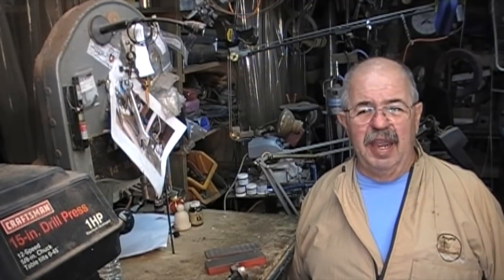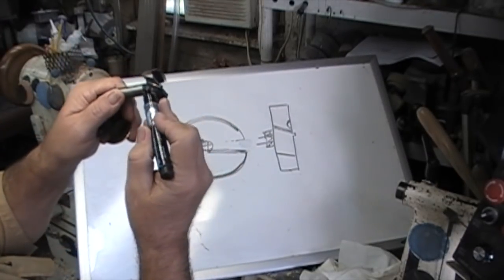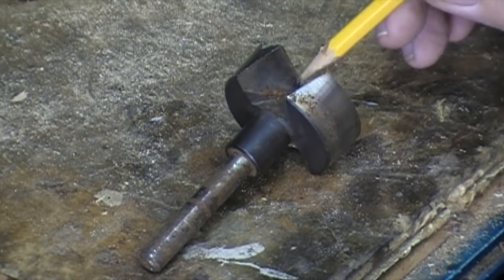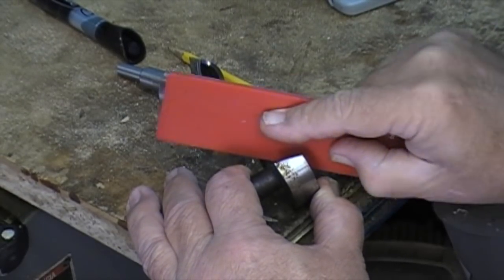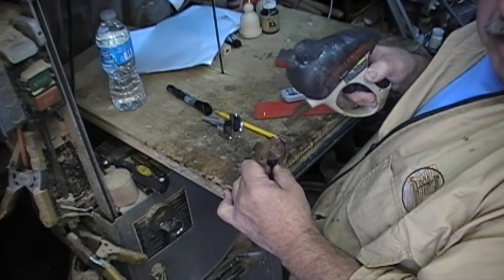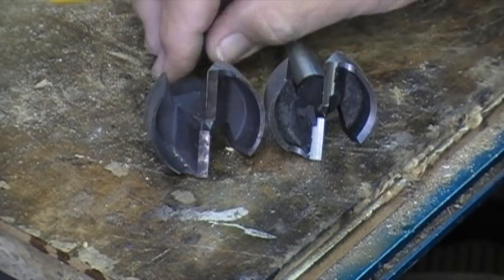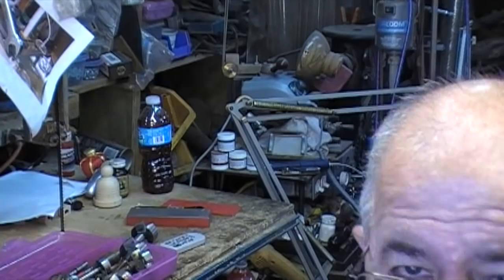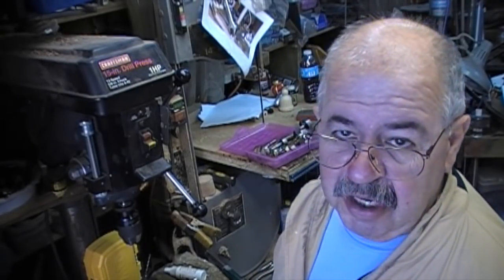#148 Forstner Bit Touch-up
Forstner Bit Touch-up